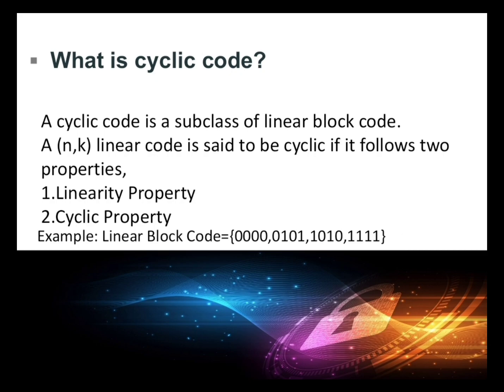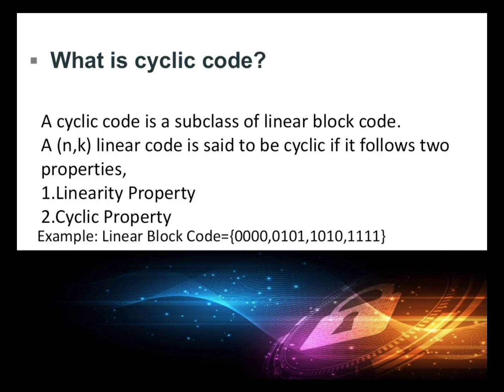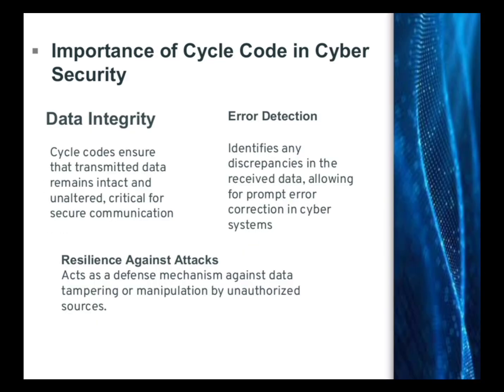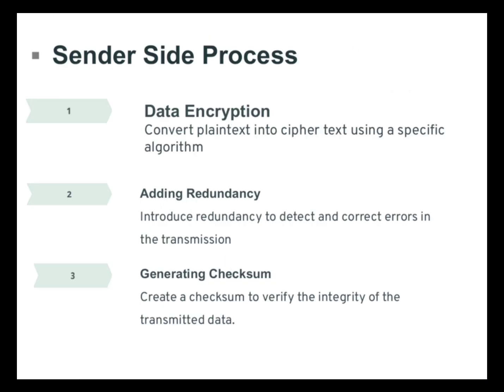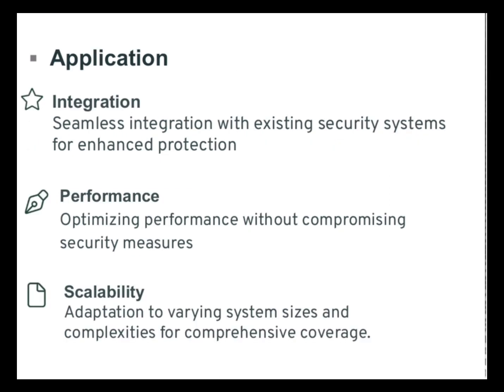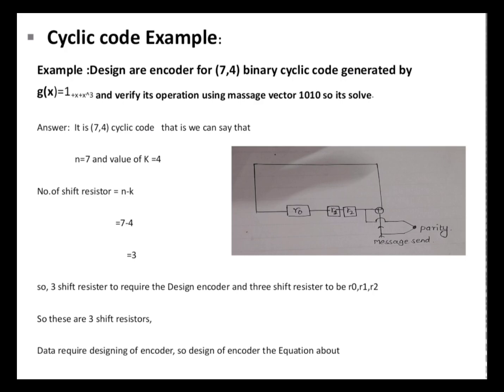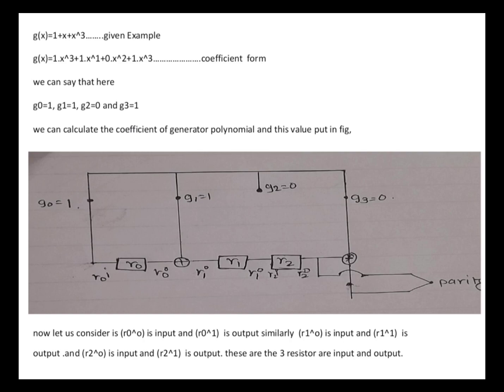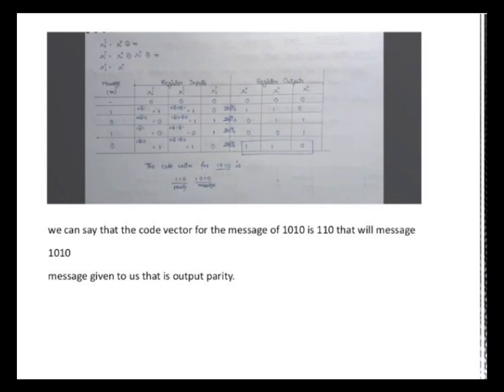March 26, 2024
ISEICS Cyclic Code